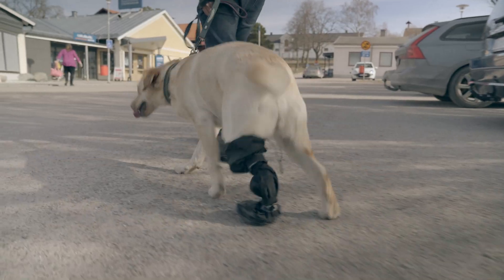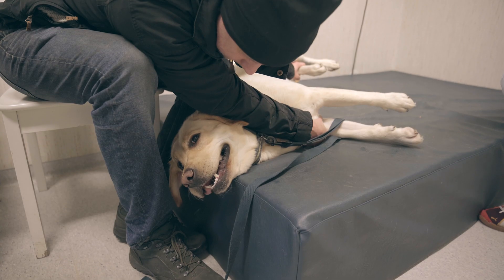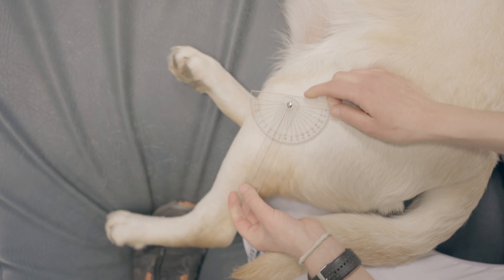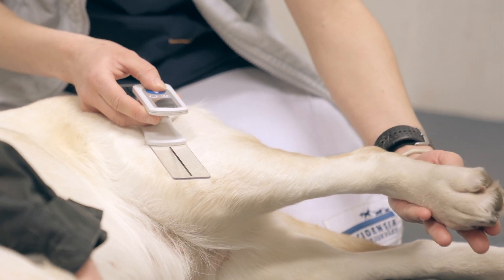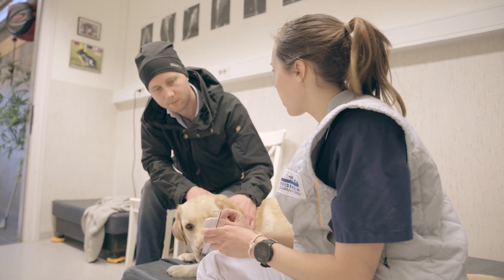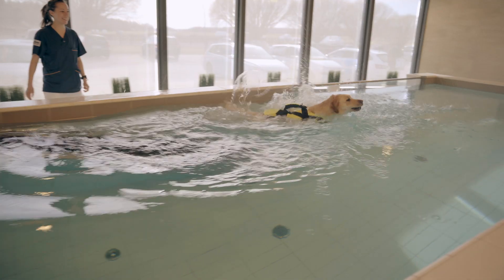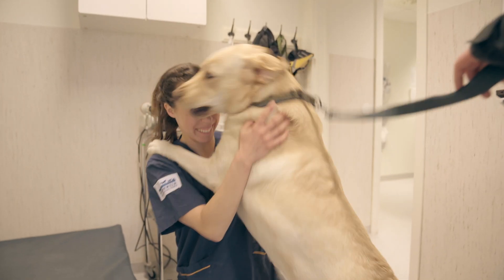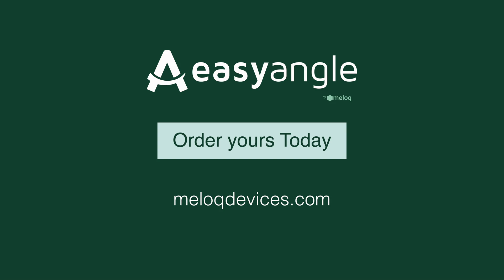EasyAngle - Digital Goniometer for Veterinary Rehabilitation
Did you know that you can use a digital goniometer in veterinary physiotherapy? Pet owners are going to increasingly far lengths to care for their animals and this has resulted in a rise in animal rehabilitation centres offering physiotherapy for dogs and cats. When a pet is injured, veterinarians typically need to anaesthetize them to properly assess their range of motion. This adds unnecessary cost and risk when making an assessment. EasyAngle keeps one hand is free to support the animal while taking the measurement in just two clicks. The alignment guides make it easy to measure even small breeds.EasyAngle allows a variety of range of motion assessments, spanning from the most common flexion and extension measurements of all joints, to the less common rotation measurements, such as neck rotation, as well as the curvature of the spine.  The ability to accurately assess animals helps with identification of relevant treatment and with rehabilitation following surgery. This way, the pet owner is motivated to carry out the rehabilitation program and the results are clearly quantifiable.Place the power of science in the palm of your hands!